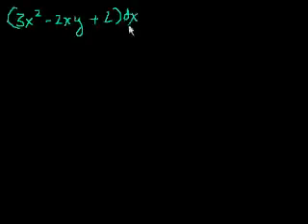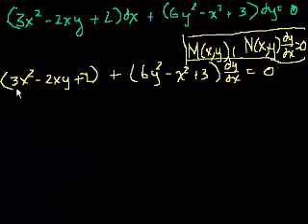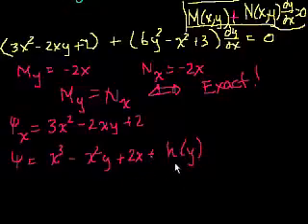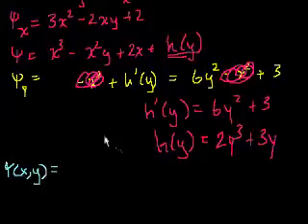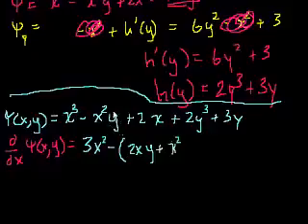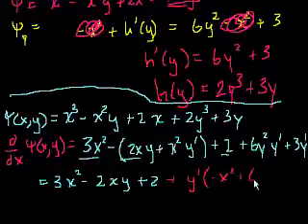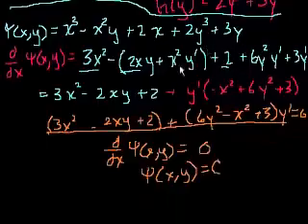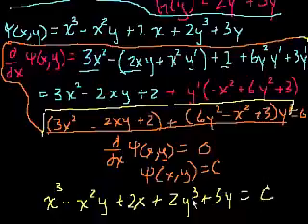Math Differential equations - Exact equations example 3